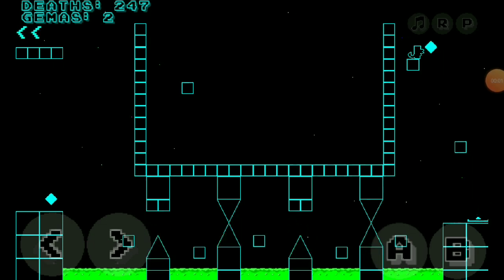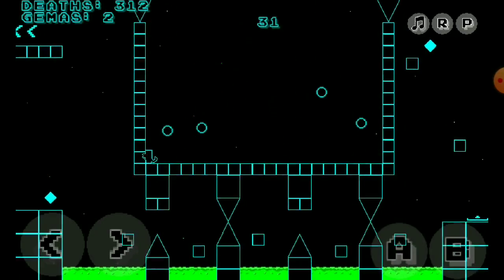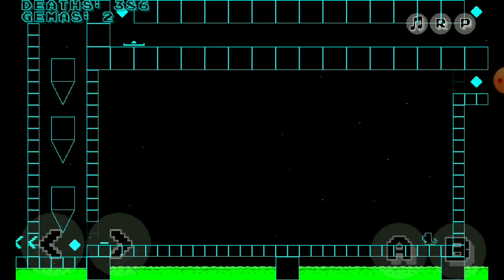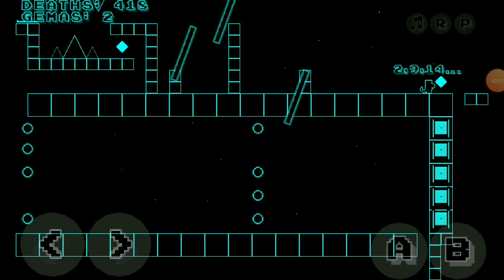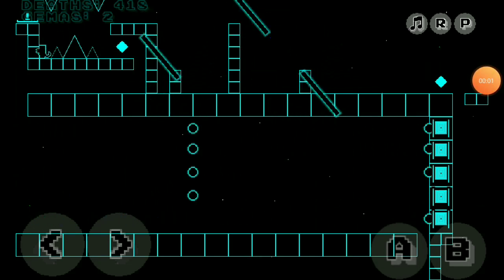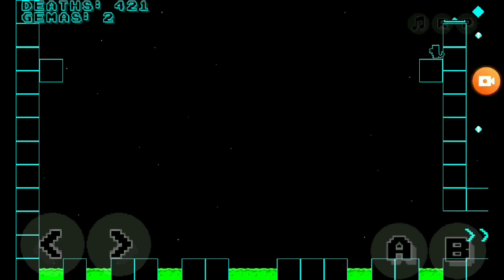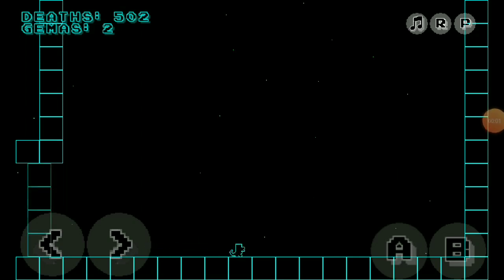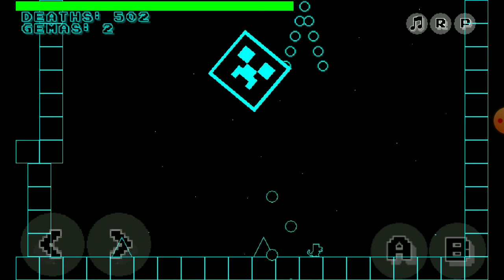I wanna save my princess guide pt.3 (hard)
Finally! that took a lot of attempts. The boss fight is almost a full copy of the Boo fight from i wanna kill the guy. I think i've seen something like the second avoidence hell in i wanna kill the kamilia 3.